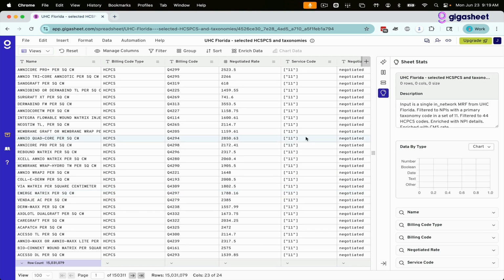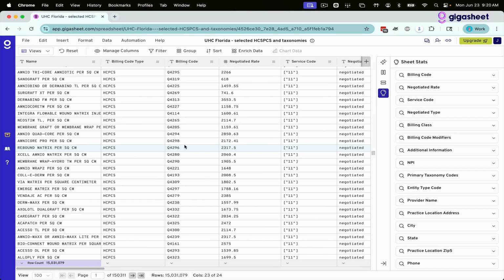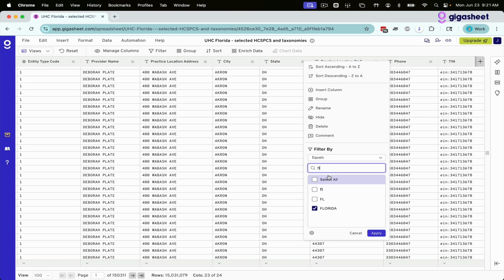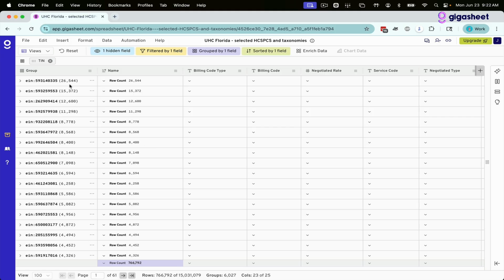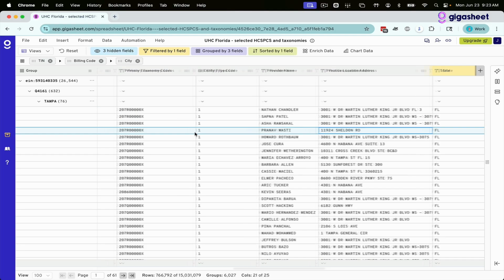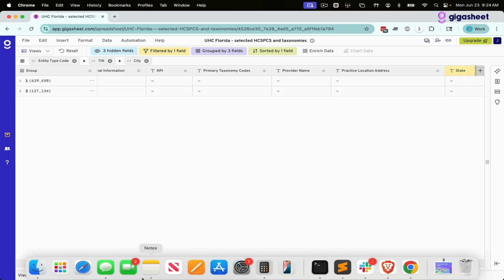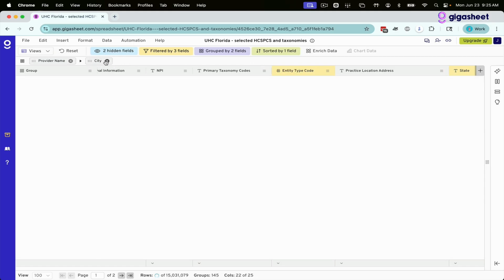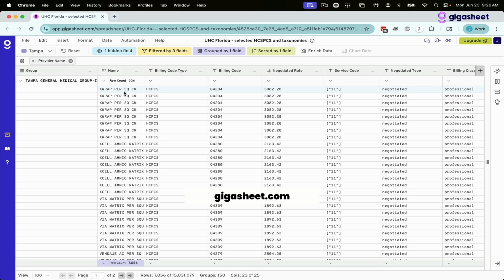Supercharge Medical Device Sales with Price Transparency Data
Price transparency data offers medical device and therapeutics manufactures powerful new ways to assess the market, forecast sales, and improve market access. In this short video we show a sample of UHC data for Florida and billing codes related to wound care, but it's easy to refocus on any market or subset of procedure codes.